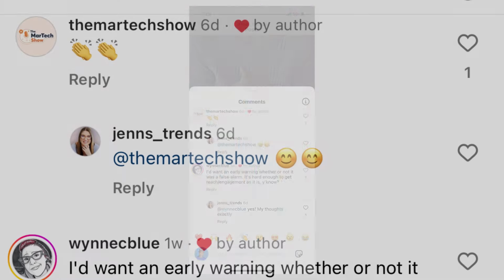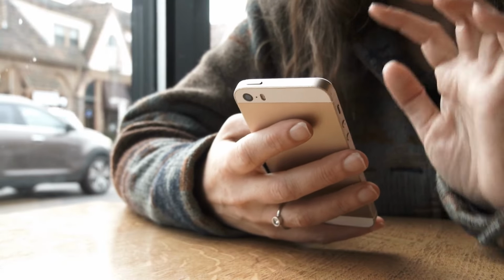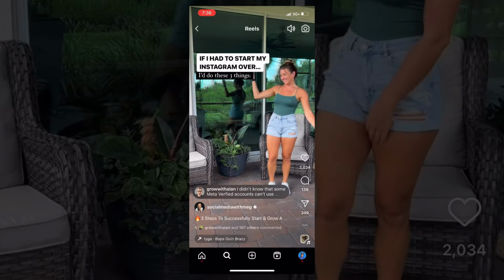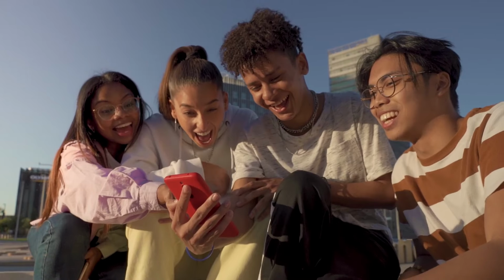Use Your Instagram Insights To Grow An Engaged Community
If you’re looking for Instagram analytics to help influence the Instagram algorithm, consider learning how to check Instagram Insights and using the info to discover how to grow on Instagram

Meagen and I are joined by Lindsay + Jenn to share our thoughts on how to “Master Instagram Insights To Attract Followers” on this latest episode of 🎥 ‘The Social Roundtable’.

View more videos from Social Varsity’s IG Live series “The Social Roundtable” featuring some of your favorite content creators, social media managers and others 👇

Come say "Hi" 👋 on Instagram and Let's Chat.

▬▬▬▬▬ EQUIPMENT/SERVICES I USE & RECOMMEND ▬▬▬▬▬

⟡ Manychat (DM Automation) (FREE month of Pro)
⟡ Flick (Instagram Marketing Tool) (FREE 7-day trial)
⟡ Solo (Bio-In-Link Service) (Join today + save 10%)

▬▬▬▬▬ CHAPTERS ▬▬▬▬▬
0:00 Master Instagram Insights To Attract Followers
0:41 Use Your Instagram Insights To Grow An Engaged Community
1:13 Tip 1 To Use Insight on Instagram
3:30 Tip 2 To Use Insight on Instagram
6:06 Tip 3 To Use Insight on Instagram
7:57 Tip 4 To Use Insight on Instagram
9:58 Final Thoughts On Instagram Insights

Thank you for your support 🙏🏾 Thanks again for watching!